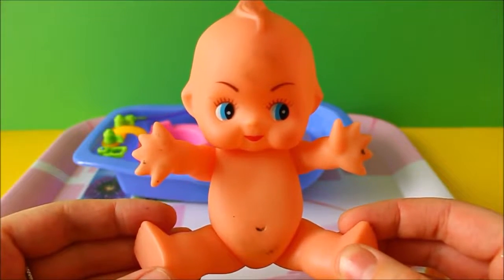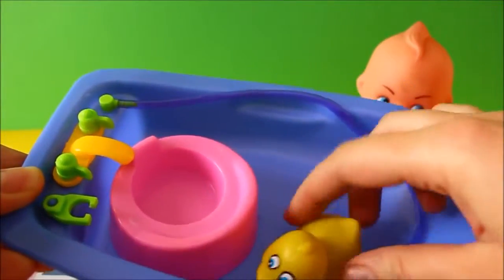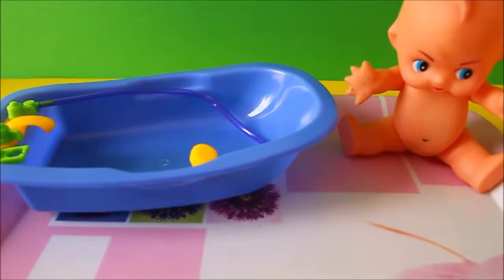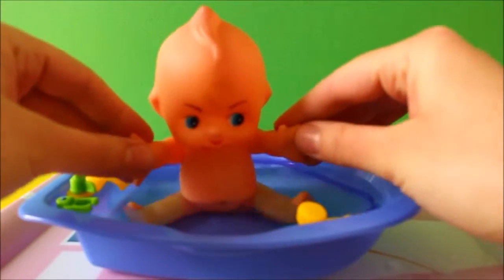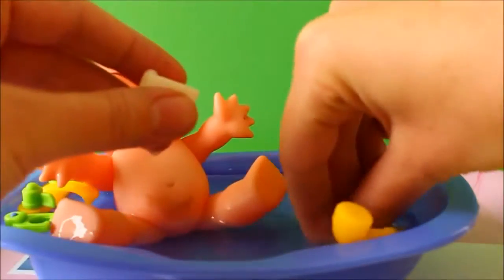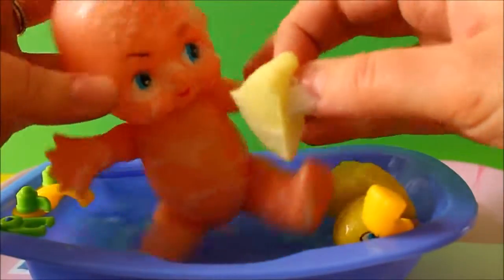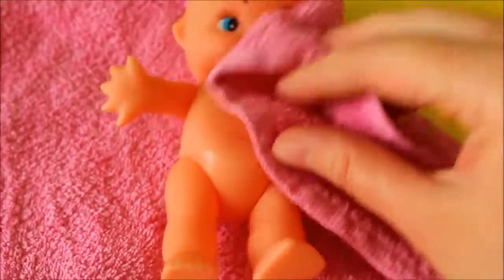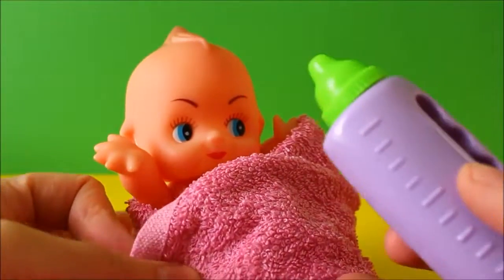Baby Doll Bathtime Toy Baby Doll Toy Bathing Water Daisy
This is baby Daisy. She is going to have a bath. She has a bath tub, rubber duck, milk bottle and potty.

This is a YouTube channel for babies toddlers and young children. We aim to entertain and educate by using toys that aid in learning colors, shapes, numbers, role-play, as well as in developing fine motor skills, memory skills, and hand-eye co-ordination.